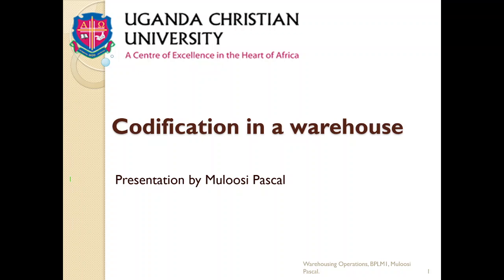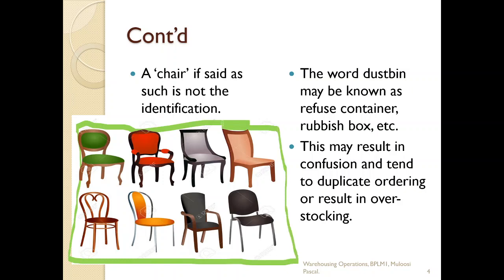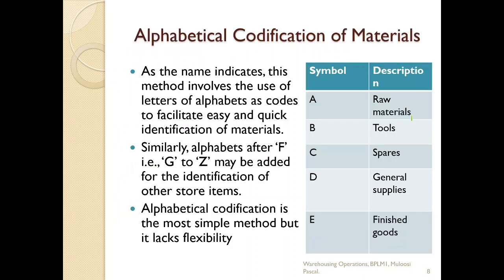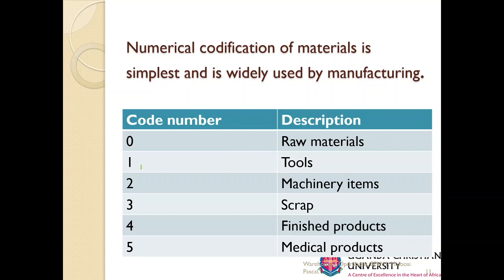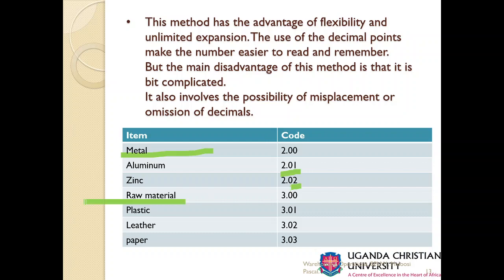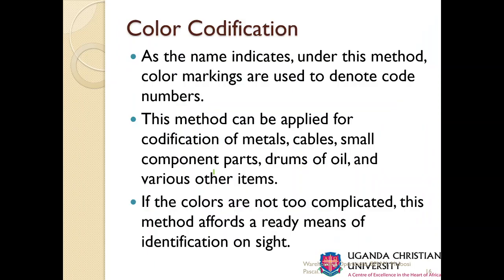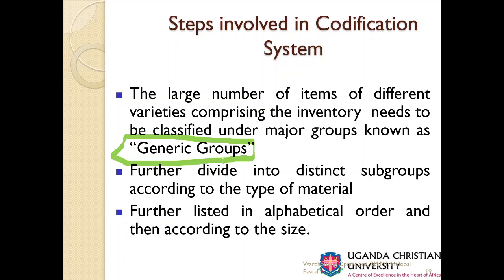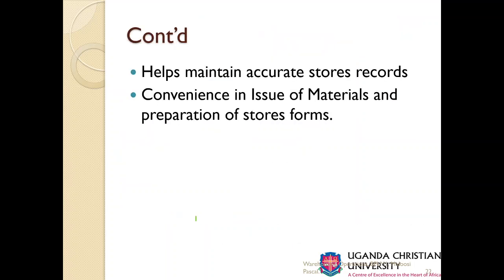Codification in stores